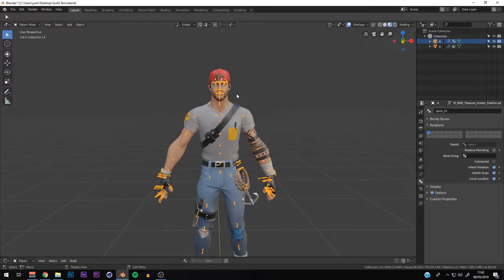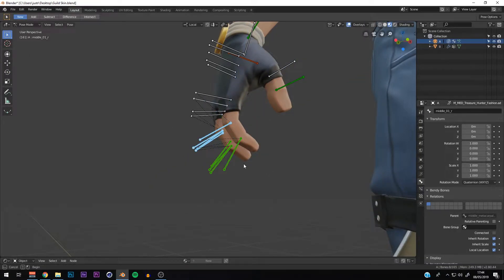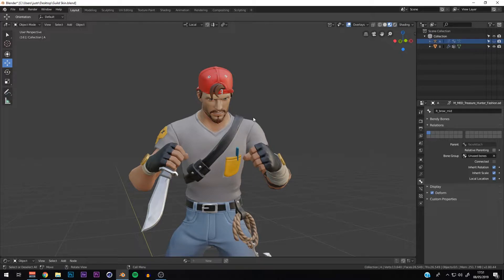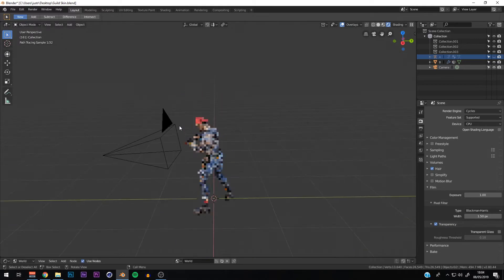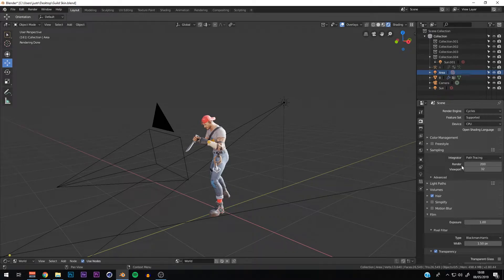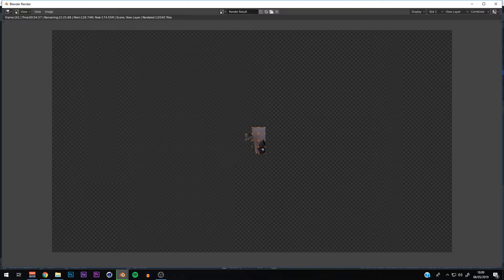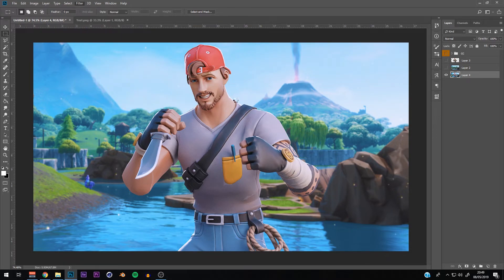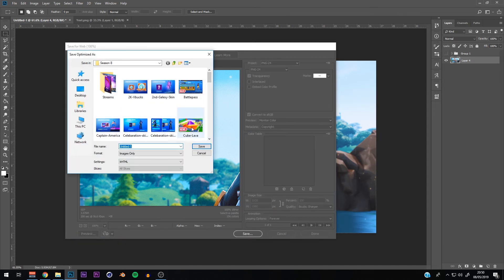Fortnite Blender Thumbnail Tutorial (EASY) - Blender/Photoshop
Video uploaded & owned by HEXA.